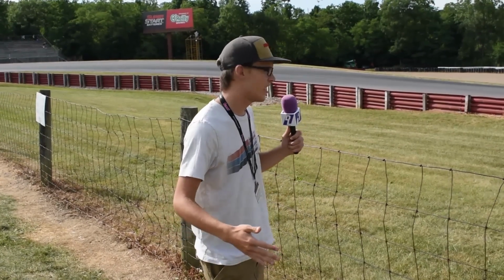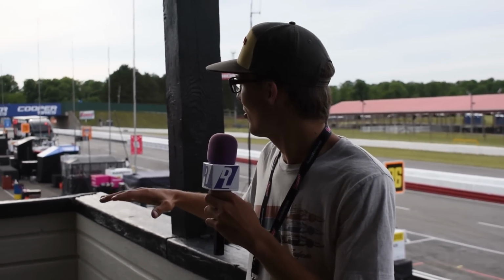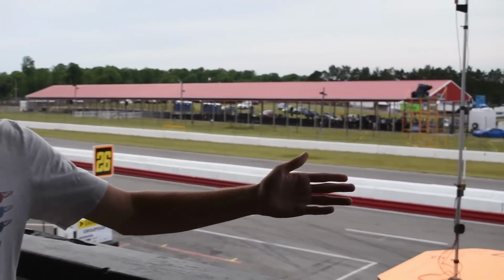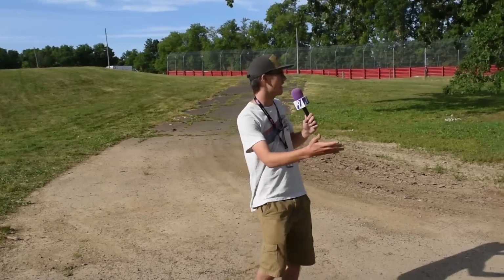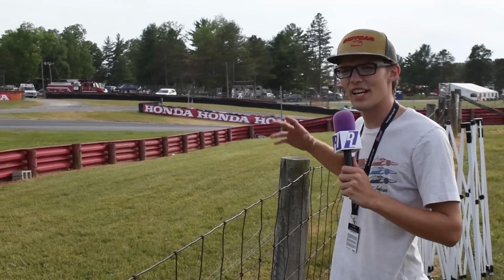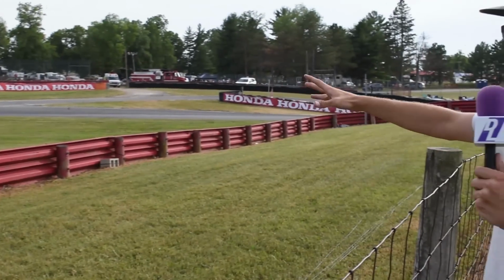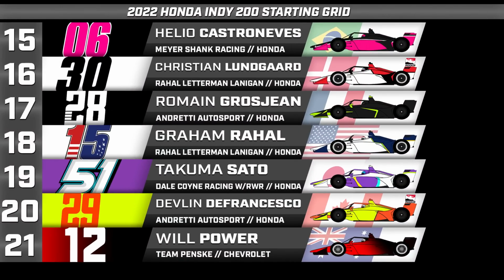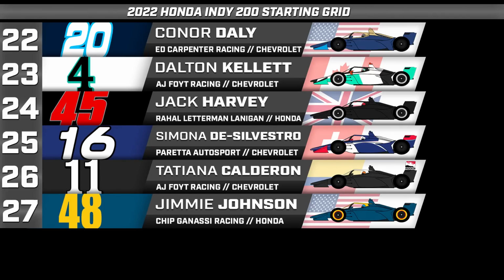Pato Nails It - Mid Ohio IndyCar Day 2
Pato finally nailed a qualifying lap at Mid Ohio, we've got a ton to talk about on the eve of the Honda Indy 200.